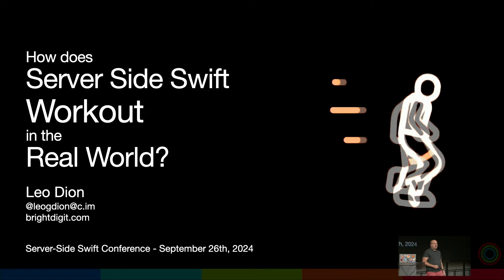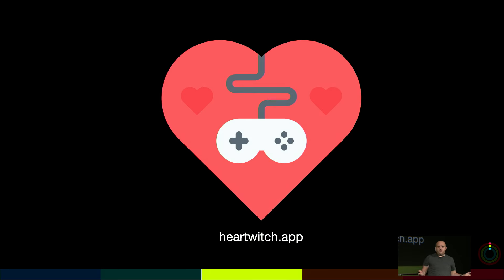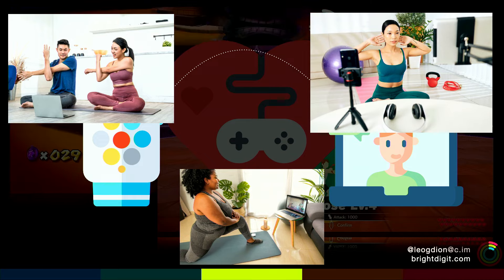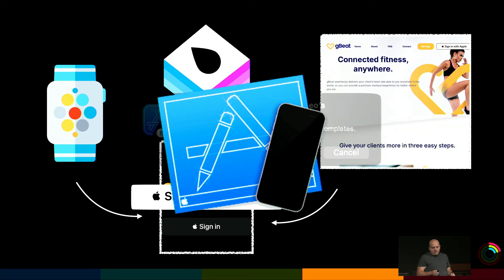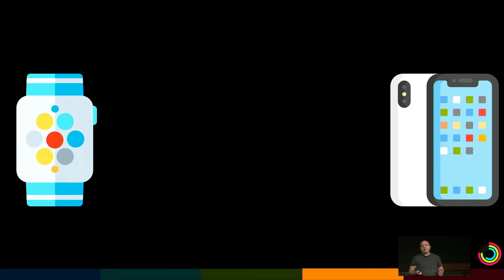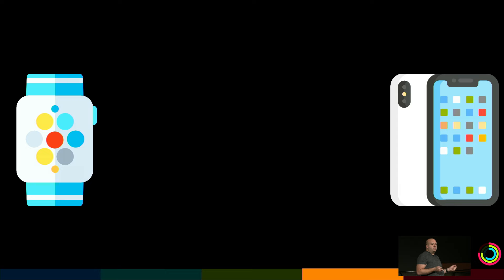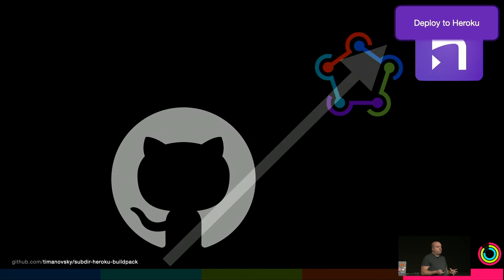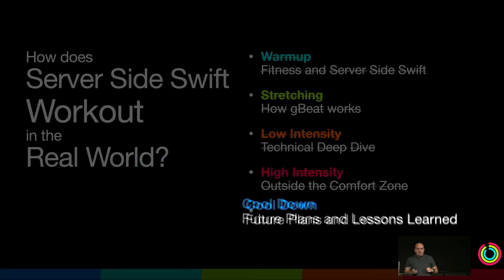How does Server Side Swift Workout in the Real World? - Leo Dion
In this talk, Leo Dion goes over the development of a real world Full Stack Swift application - gBeat. Enter the world of health and fitness as we learn about the process of creating, developing, and deploying of gBeat:

* Building an Authentication system with Sign in with Apple
* Navigating Communication with Redis and WebSockets
* Migrating to async/await
* Deploying to Heroku
* Setting up Continuous Integration with Gitlab and Github

If you are curious about what it takes and how to build your own project in Swift, you’ll definitely want to listen to this talk and see what live-streaming health app can do.

🎥 Recorded at the ServerSide.swift conference in London in 2024.